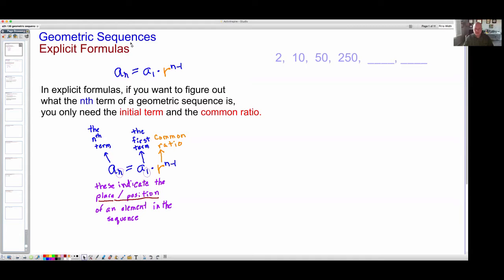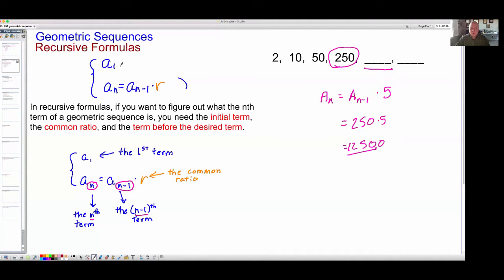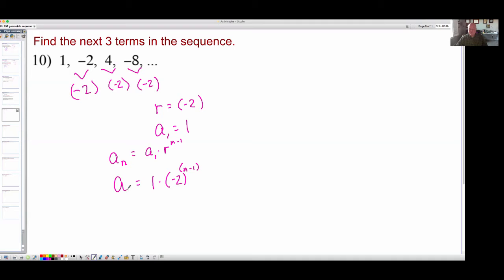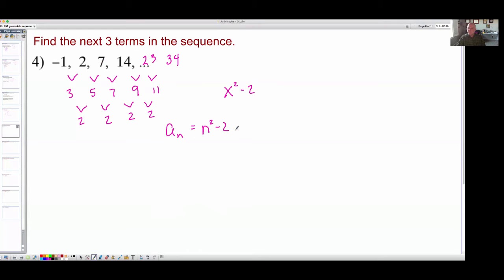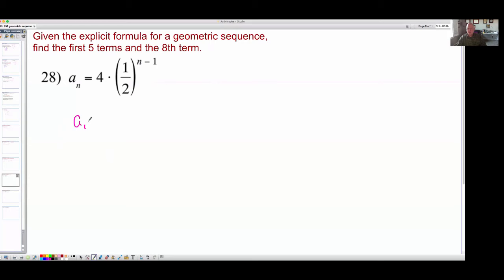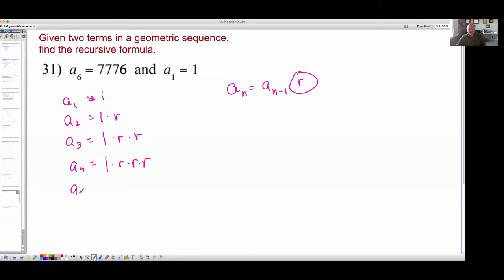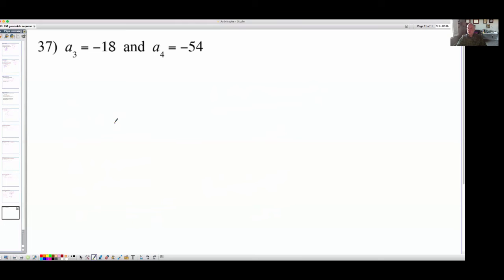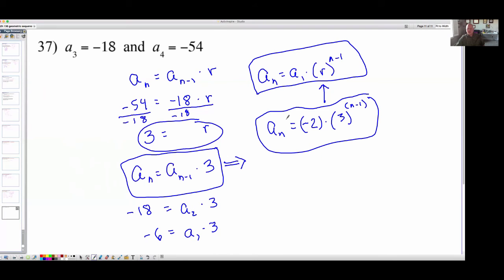a2h 136 webmeeting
In this meeting with algebra 2 honors students, I discussed the geometric sequence, both recursive and explicit forms.